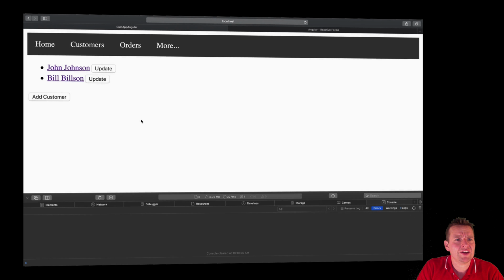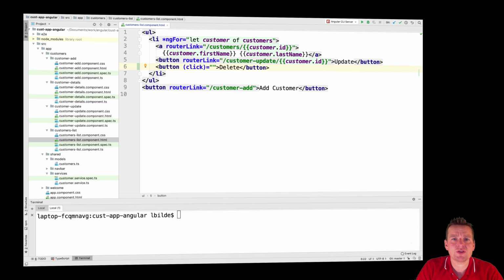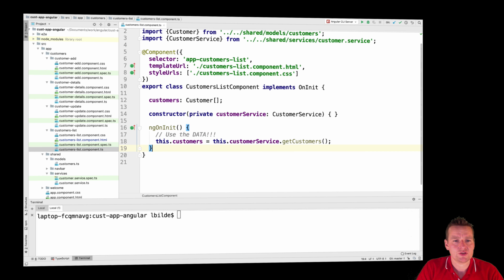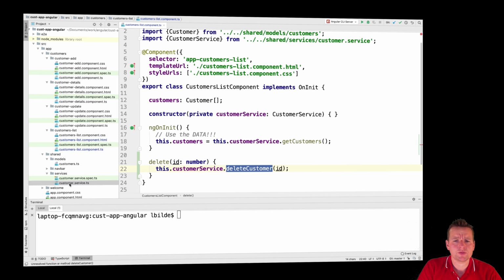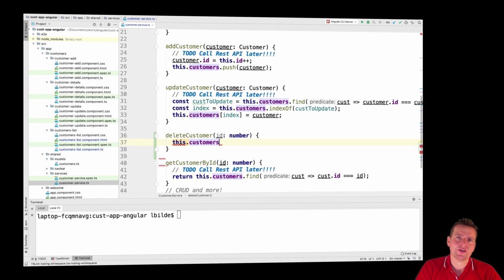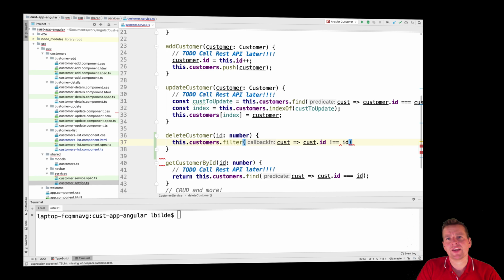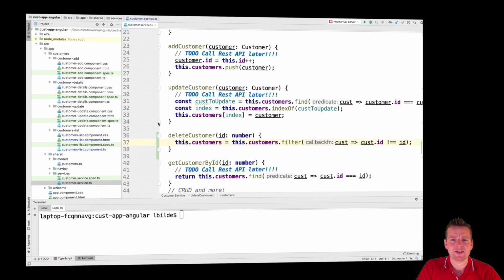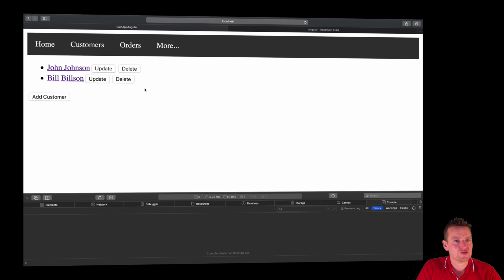Angular7+ using REST API 2018 | S5P27 | Delete a object in a Array